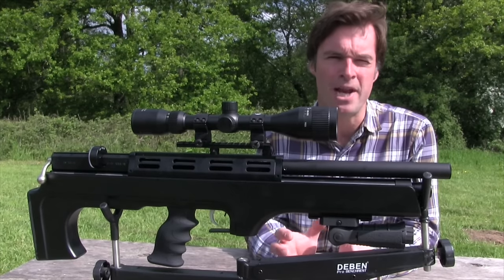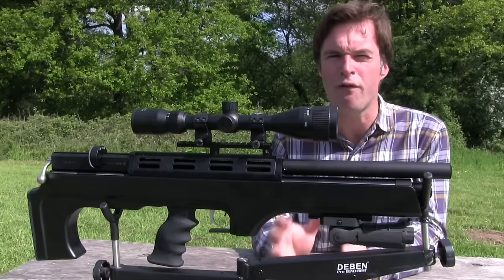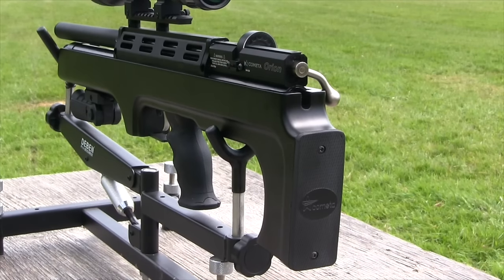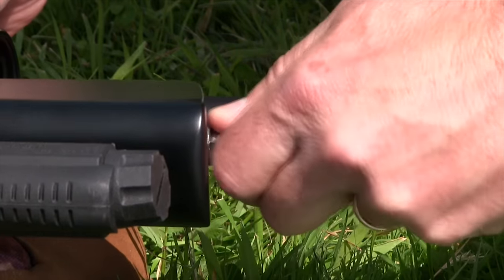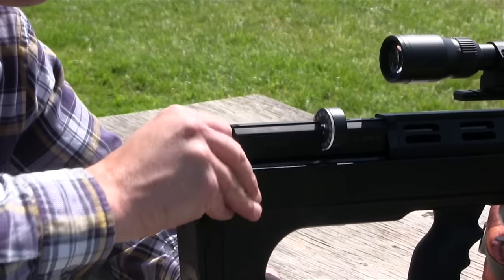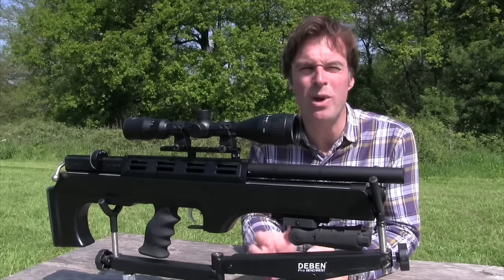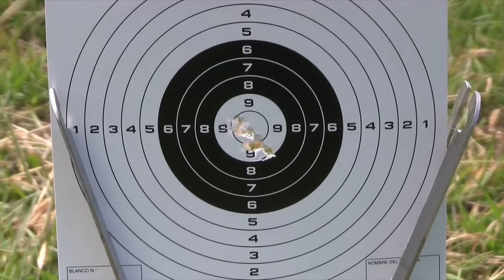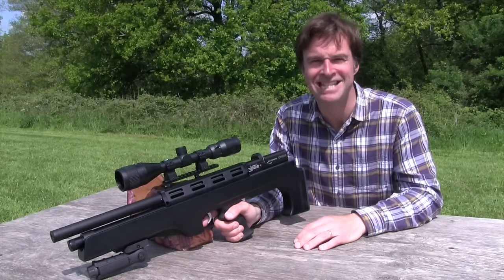Cometa Orion BP airgun on test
The Airgun Show's Mat Manning gets to grips with a brilliant bullpup - it's the Cometa Orion BP.